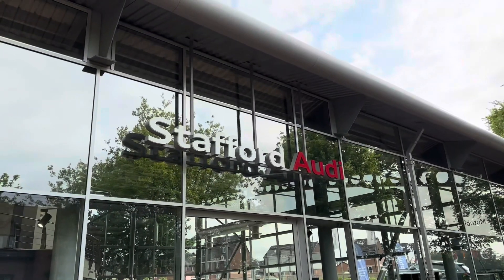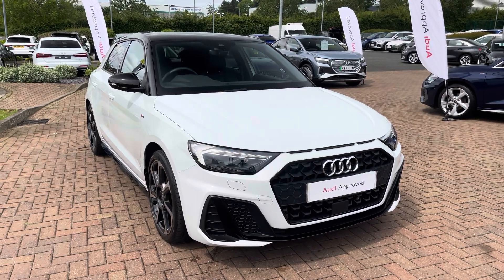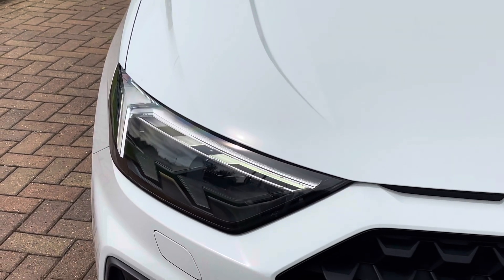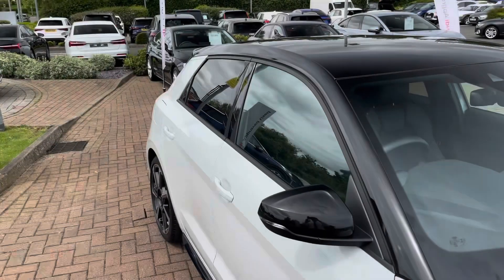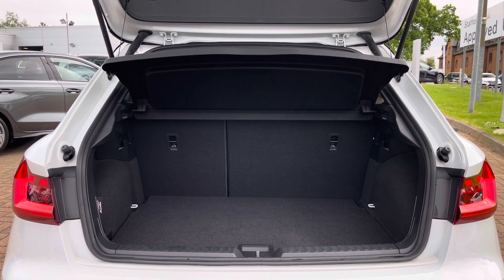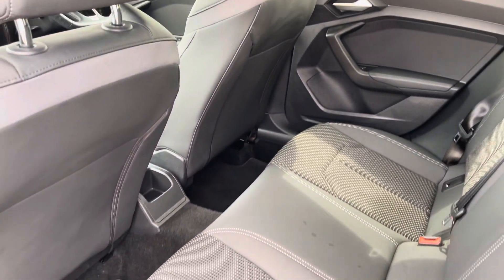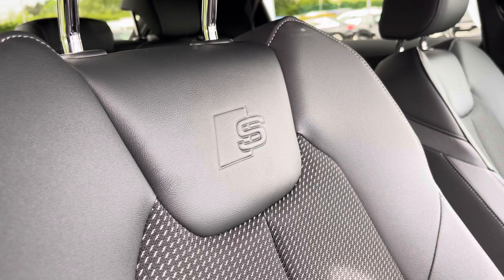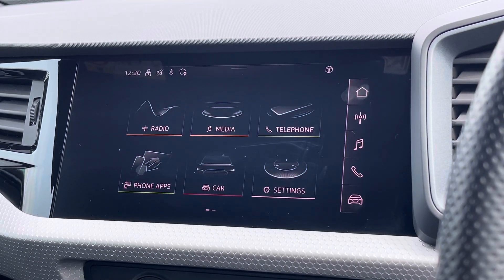Approved used - Audi A1 Sportback Black edition 30 TFSI 6 -Speed at Stafford Audi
Just into our stock, this Approved used Audi A1 Sportback Black Edition finished in Glacier White Metallic at Stafford Audi

Reg number: BG21 UUX
Fuel: Petrol
Transmission: Manual
Mileage: 15,882

Features include:
Alloy wheels
7-spoke rotor style
Anthracite Black
diam.-turned
7.5Jx18
215/40 R18 tires
Audi Sport GmbH
Equipment package for Great Britain
Space-saving spare wheel
Tool kit and jack
Sports contour leather-wrapped steering wheel w/ multi-function Plus
3-spoke
flat-bottomed
Model and technology designation at rear
Privacy glass (dark-tinted windows)
Black appearance package
Contrast Pack 2
Roof dome in contrasting color

Timings:
Introduction- 00:00
Vehicles specification- 00:25
Exterior key features- 00:45
Boot Space- 01:05
Rear & Front seats- 01:20
Interior key features- 02:00
Outro- 02:20